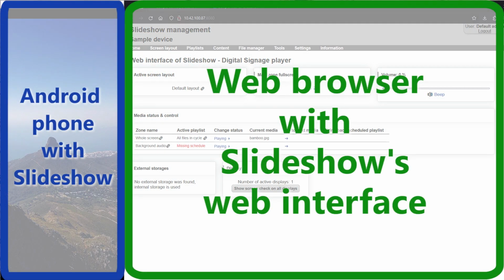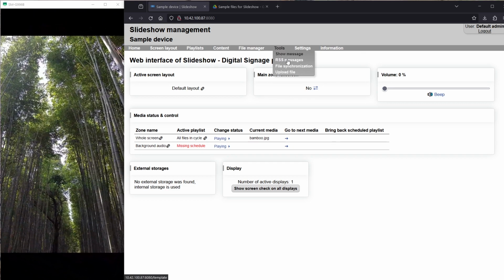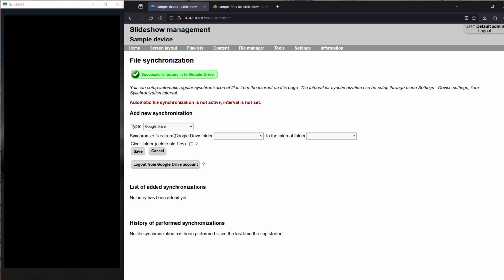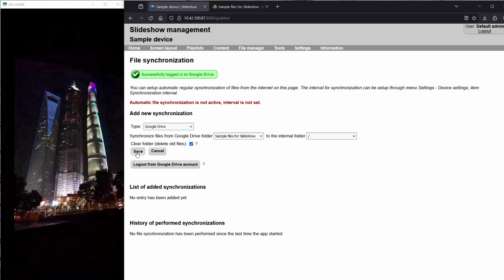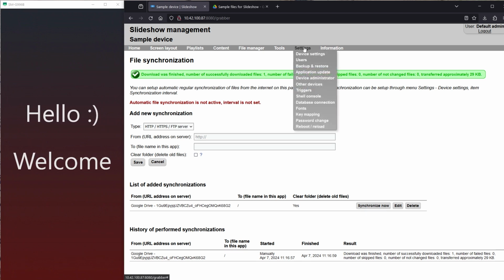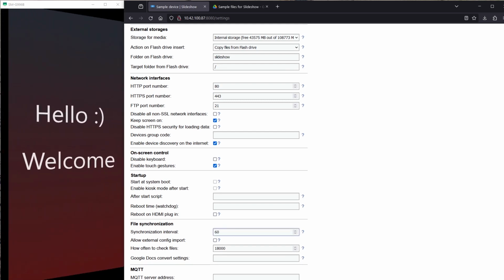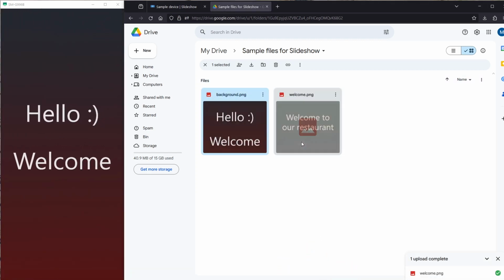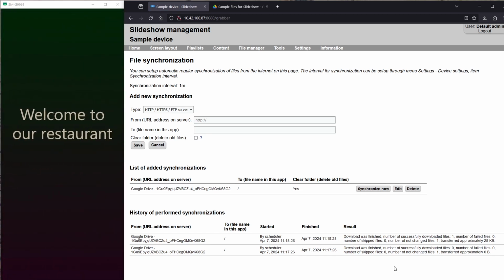Slideshow - Tutorial 22: File synchronization from Google Drive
Tutorial for Slideshow - Digital Signage player for Android. Find out how to set up automatic file synchronization from your Google Drive to Slideshow.